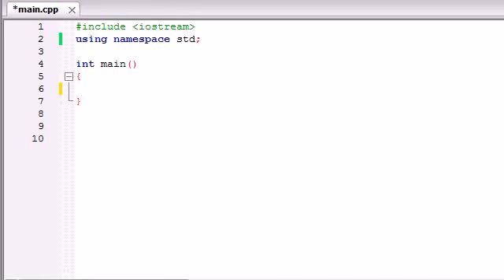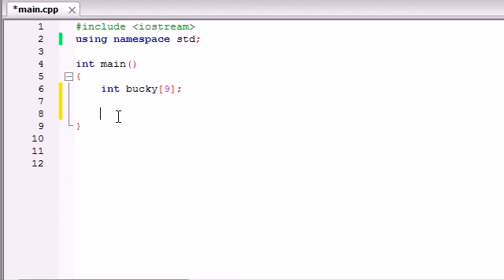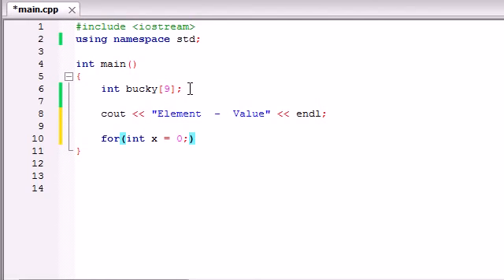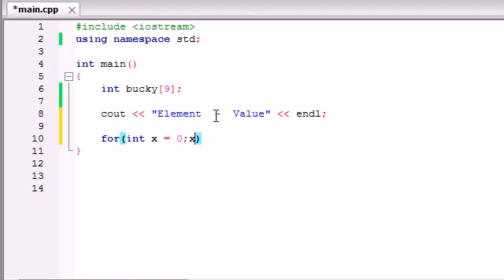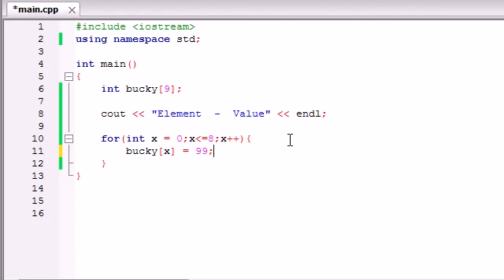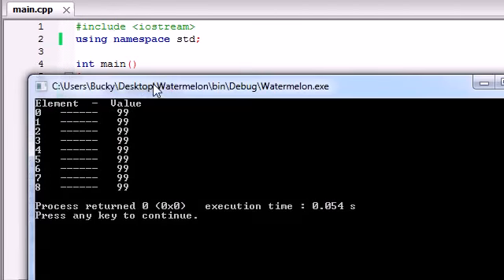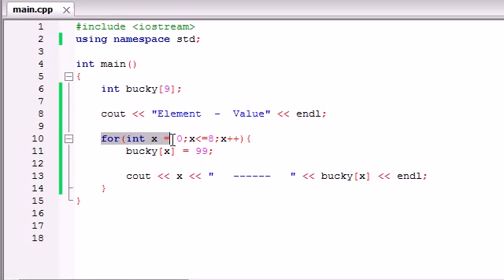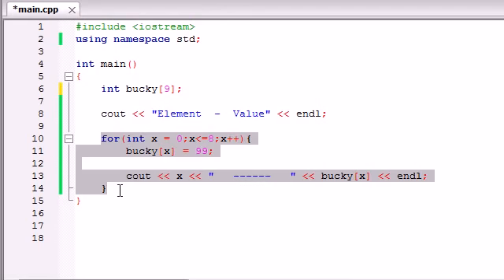Buckys C++ Programming Tutorials 33 Create an Array Using Loops